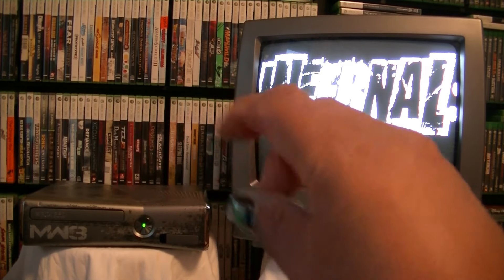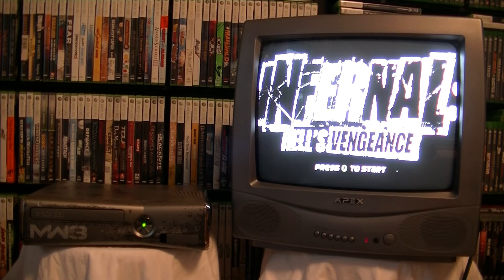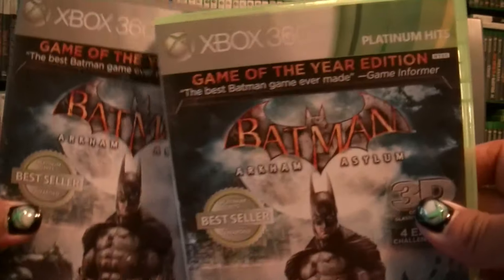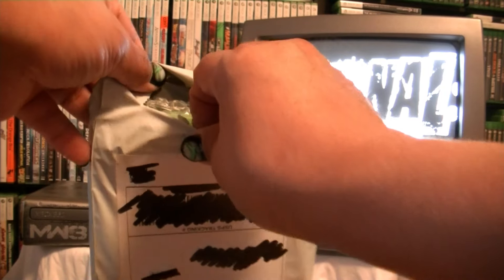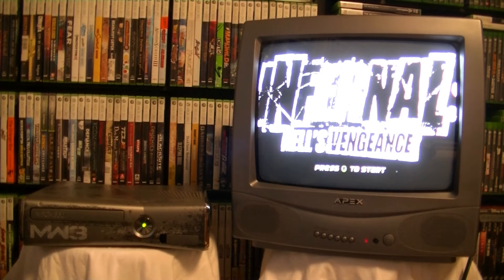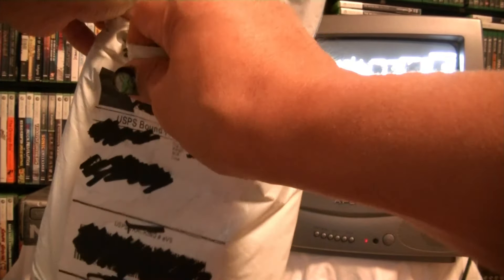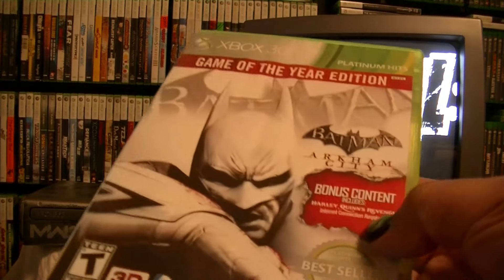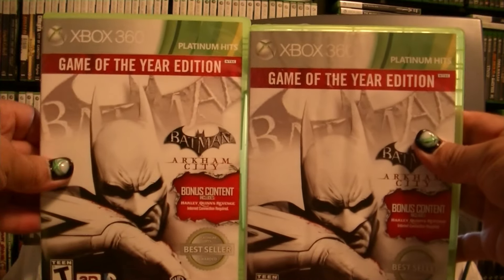Xbox 360 Games to Get Before Store Closes (Unpackaging Xbox 360 Pickups Mail Haul) #7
Xbox 360 Games to Get Before Store Closes July 29,2024
(Unpackaging Xbox 360 Pickups Mail Haul) #7
HD VIDEO 2024